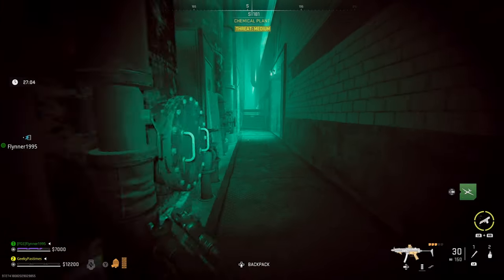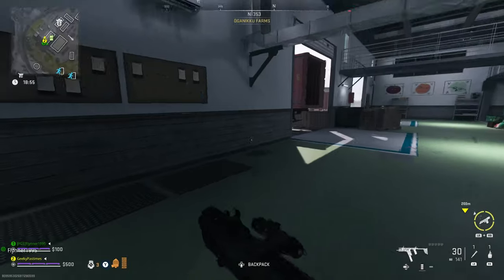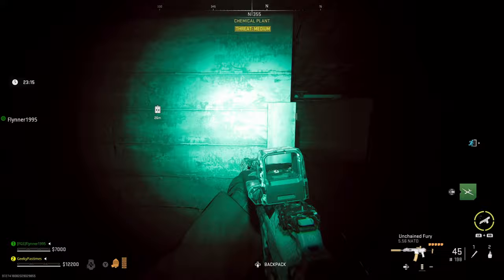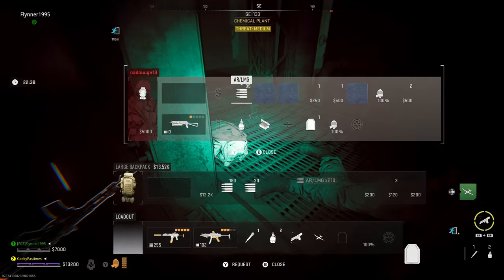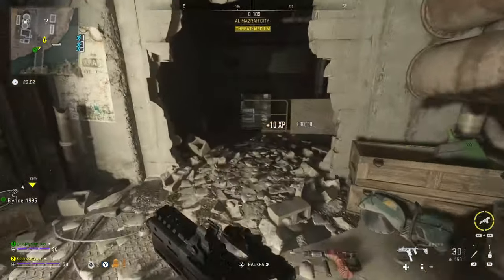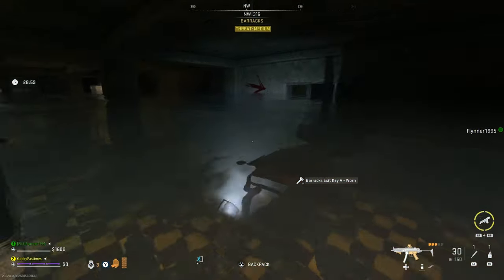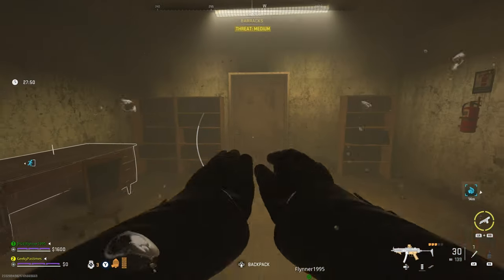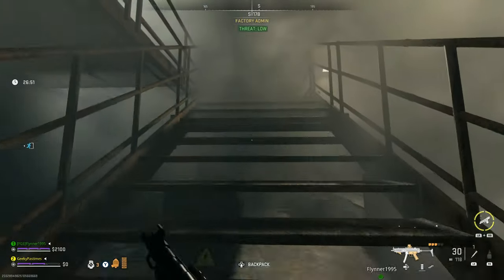DMZ's Cutest Mission - Pet Rescue Guide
This DMZ Guide shows you how to complete Pet Rescue and how to find the DMZ Cat Statue and Dog Bank - then you can finally makes the Shopkeeper happy!